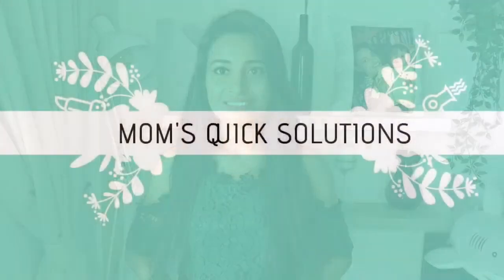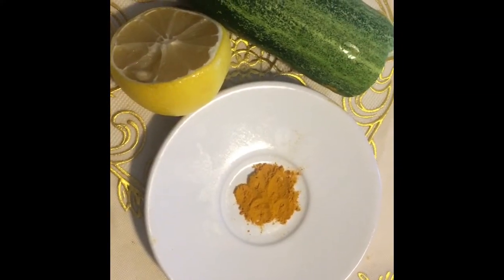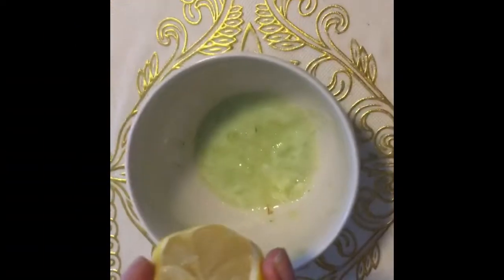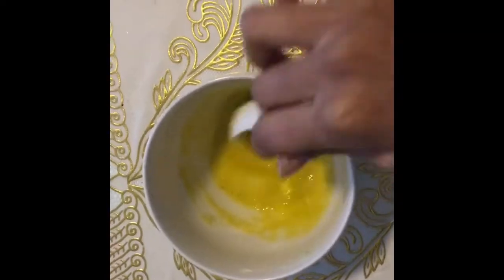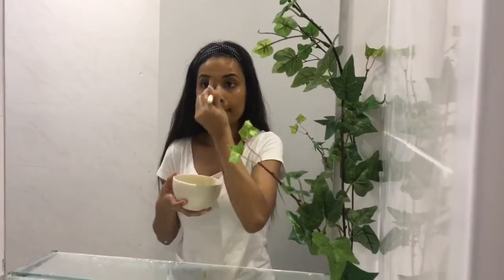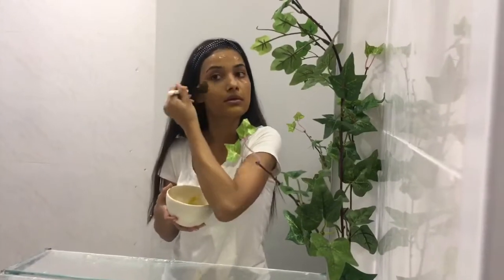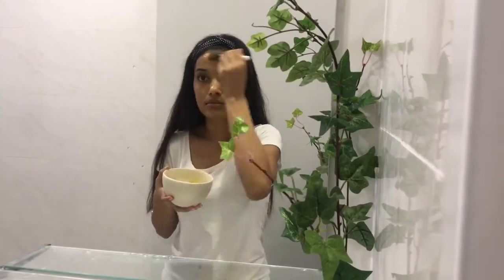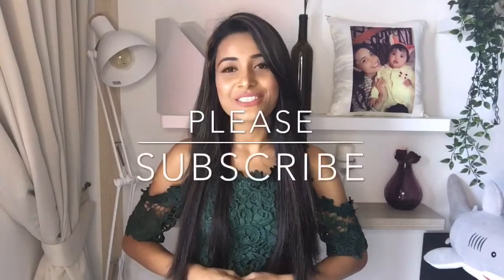Remove Sun Tan from Face and Body | DIY | Mom’s Quick Solutions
Remove Sun Tan from Face & Body.
Home DIY.
Easy and Effective.
Faster Results in less time.